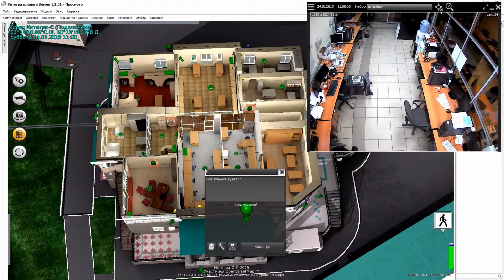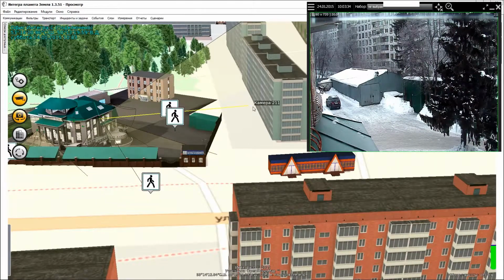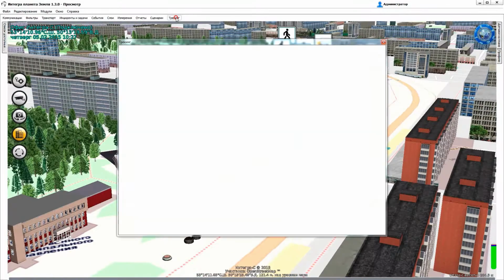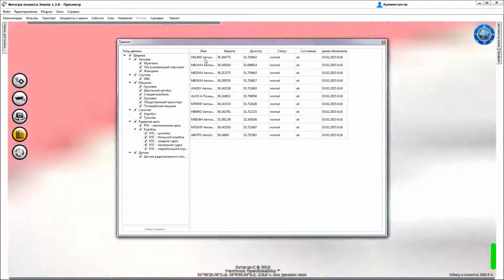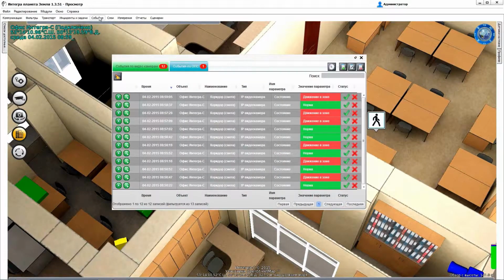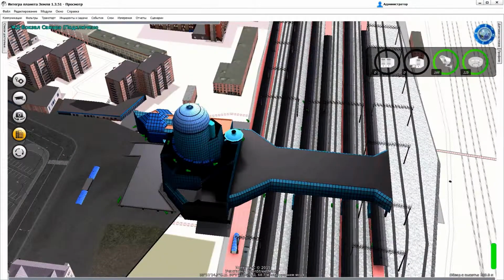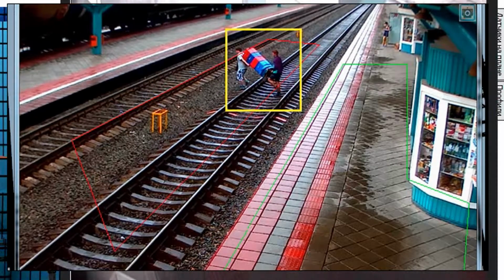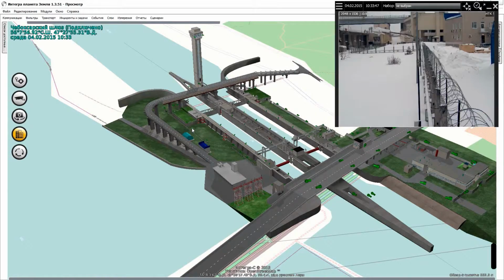Integra 4D Planet